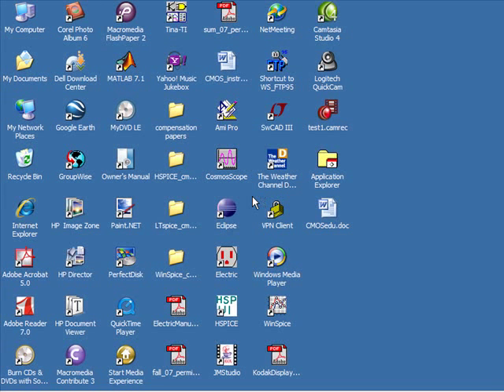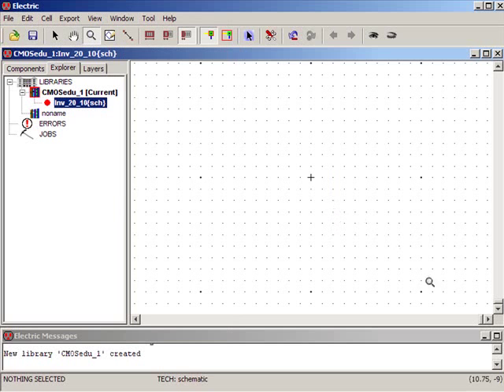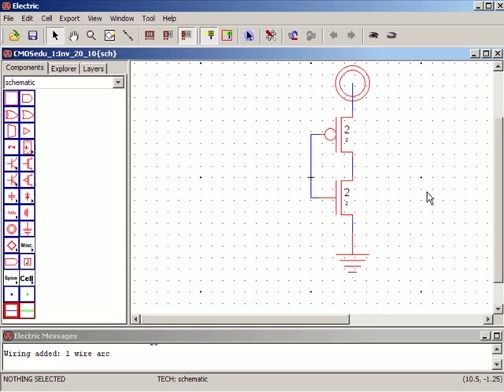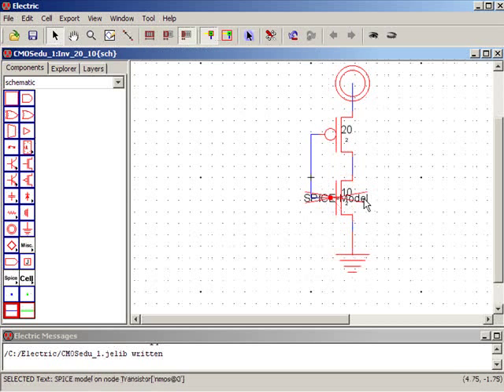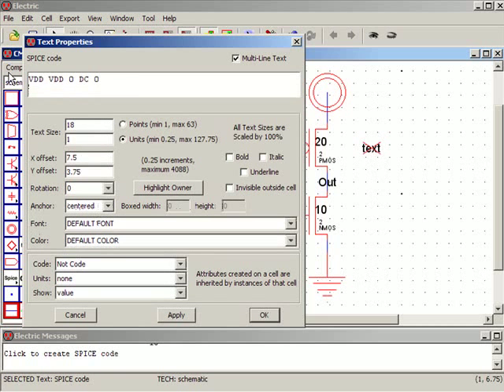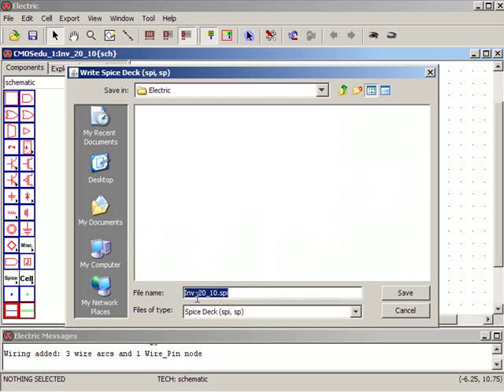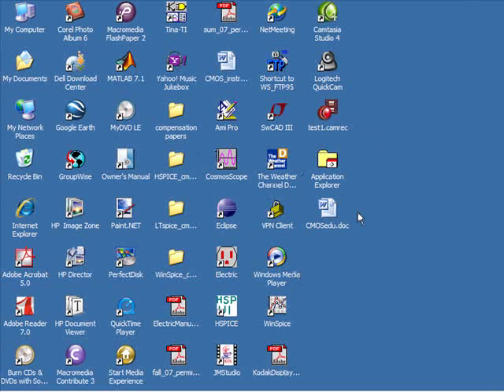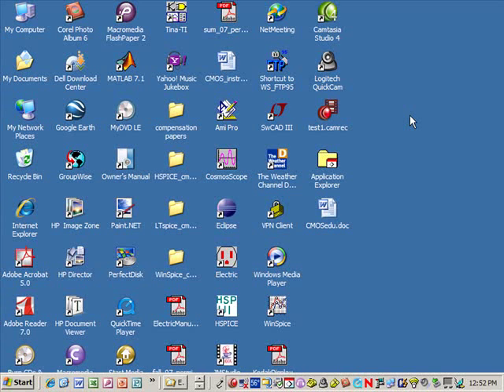Electric video 1